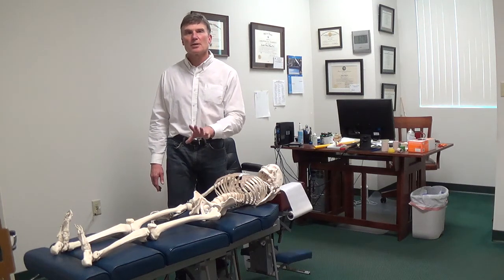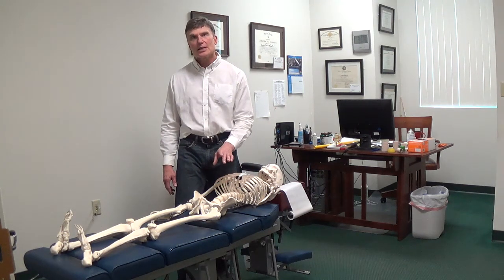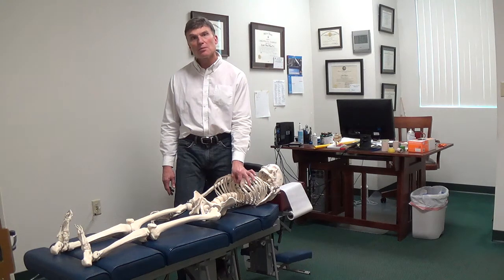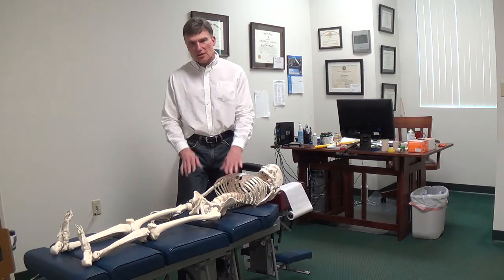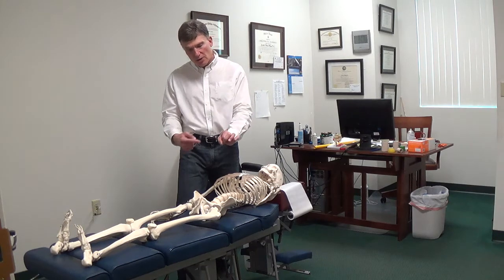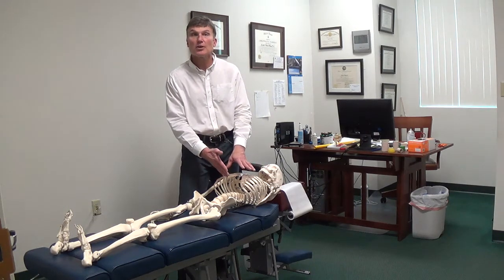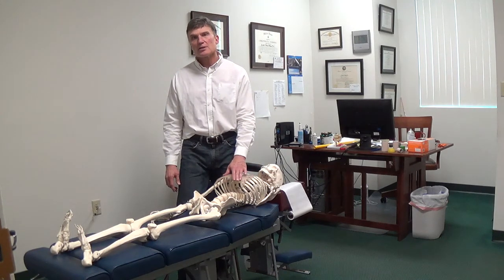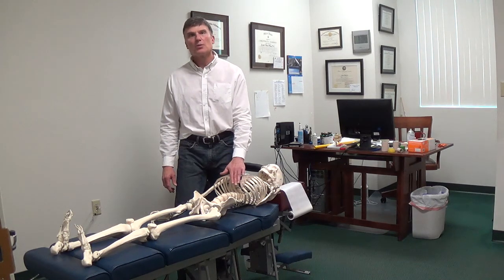Visceral mobilization and acid reflux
The traditional theory of acid re-flux is an over simplistic model of the stomach just producing to much acid. A better model is that the sphincter or valve at the top of the stomach is not closing properly allowing the stomach contents to regurgitate back up into the esophagus. Here I discuss an in office procedure that helps close the valve and reduce or eliminate the regurgitation.